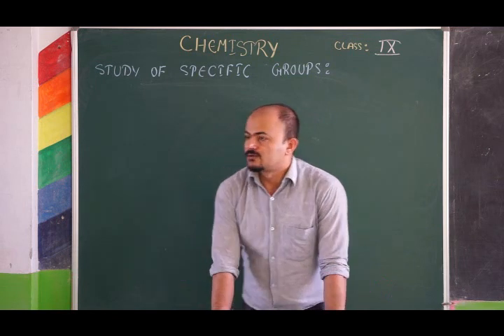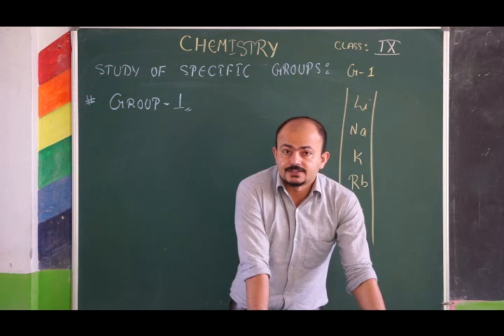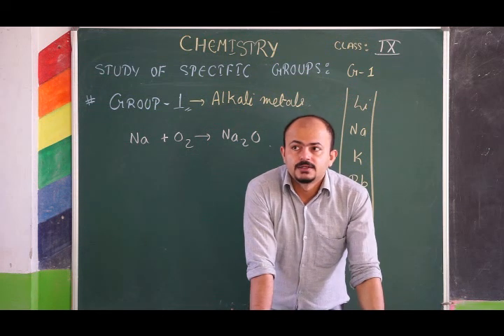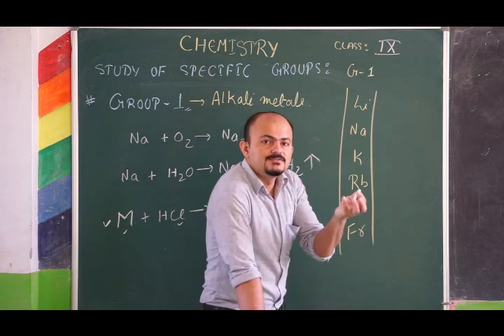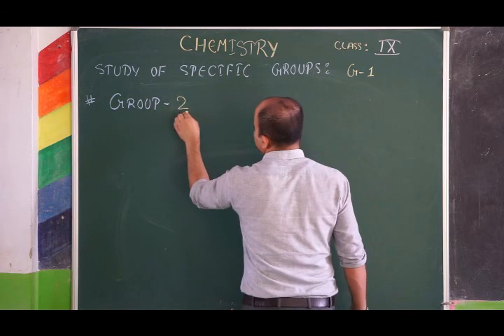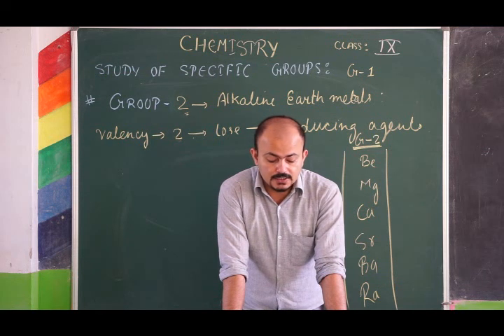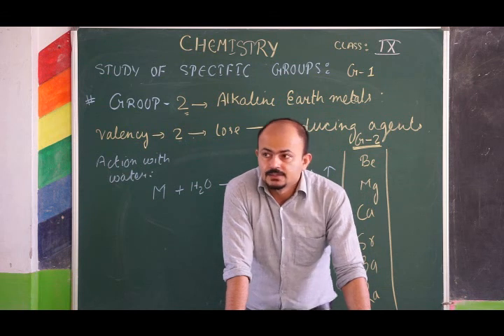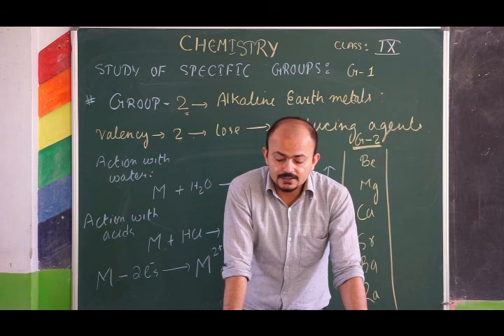Class 9 Chemistry Study of Specific Groups